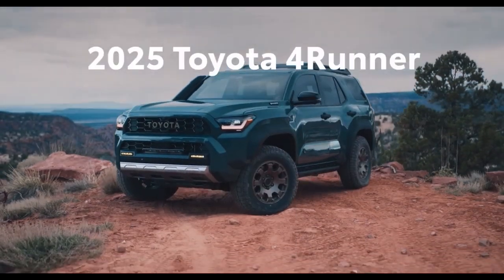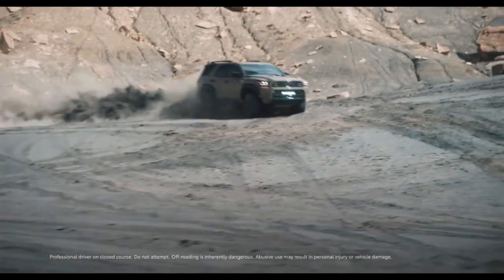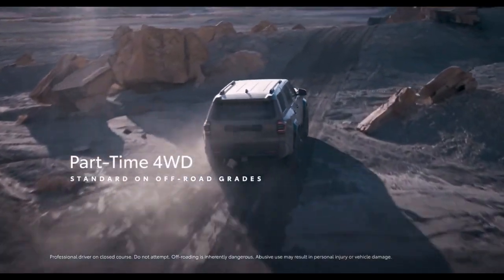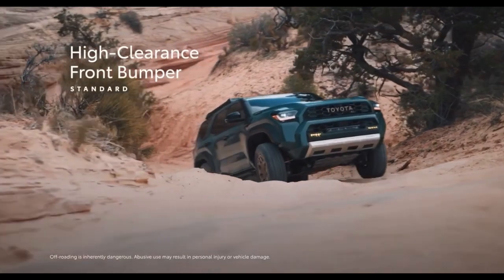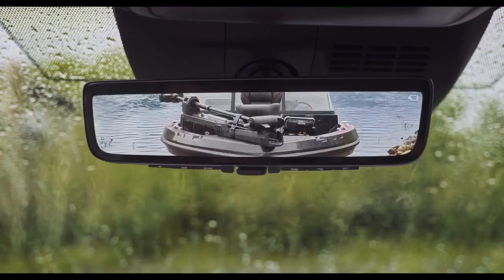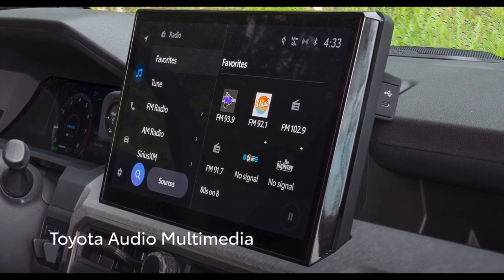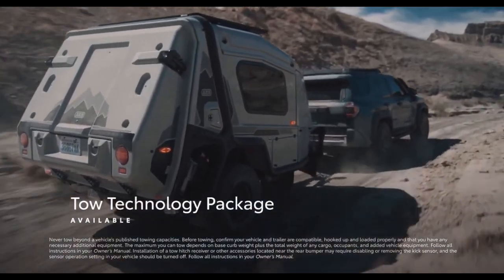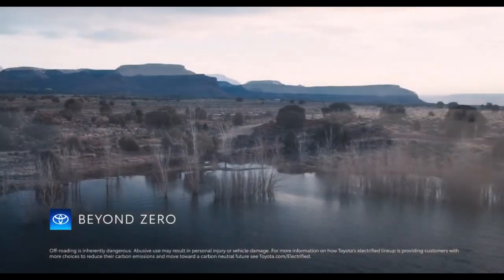2025 All-NEW Toyota 4Runner | TRD PRO & Trailhunter Exterior, Interior Full Details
The 2025 Toyota 4Runner lineup features two new trims—an overland-focused Trailhunter and a high-end Platinum—that join the SR5, TRD Sport, TRD Off-Road, Limited, and TRD Pro.

Most models will be powered by an i-Force 2.4-liter turbo four that makes 278 horsepower, while others get an i-Force Max hybrid with an added electric motor that ups total output to 326 horses.

Appearing more like a Tacoma SUV than it has in decades, the new 4Runner shares many exterior styling cues and interior features with the recently released pickup, while also nodding to its past.

The 4Runner's new front-end styling is not a direct Tacoma carryover, but it does bear a striking resemblance. Its stance is similar too, with a wider track and three extra inches of overall body width. Like the Tacoma, much of the extra width comes from prominent fender flares that protrude farther to cover the suspension’s wider track. Many specific dimensions have not yet been released, but the Toyo Open Country AT III tires fitted to the TRD Pro and Trailhunter are sized at 265/70R-18, a sizing that translates to 33 inches tall.

Larger tires of this sort are now possible because, like the Tacoma, the 4Runner's wheelbase has been lengthened at the front to gain more body-mount clearance. Fitting larger tires to past versions of both trucks was problematic because of the relative lack of daylight in that area. For the 4Runner, this amounts to a 2.4-inch wheelbase increase (from 109.8 to 112.2 inches), which matches the new Land Cruiser, Lexus GX550, and even the Lexus LX600. Further back, the 4Runner's new styling jogs up past the rear doors in a way that makes its rear haunches appear even more muscular, while the rear side window's upper edge rolls into the roof in a way that pays homage to its first- and second-generation forebears.
Source: Toyota